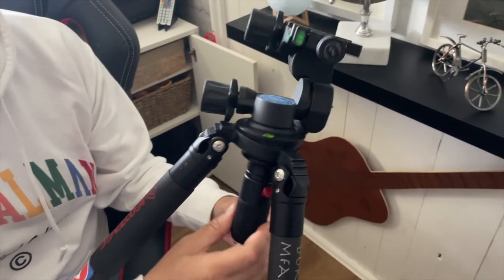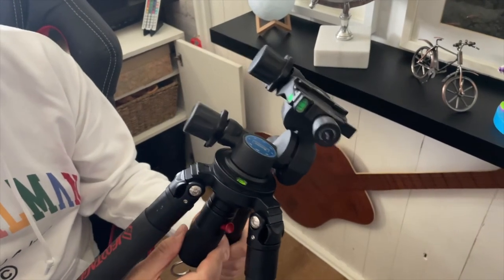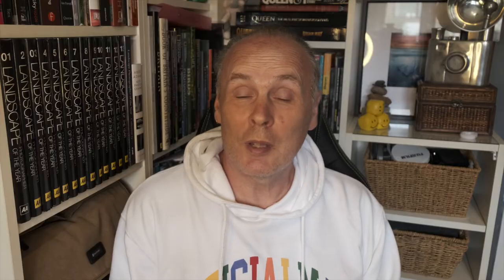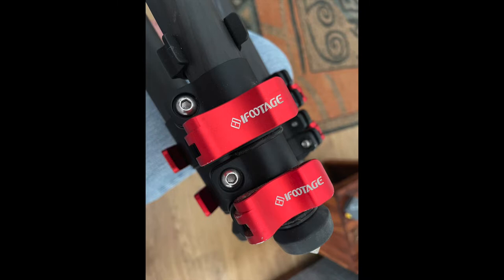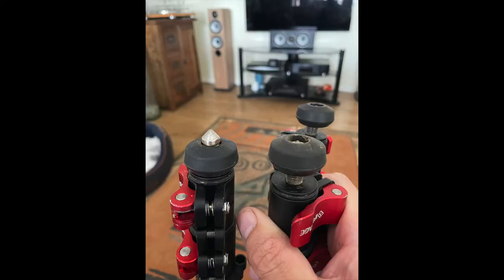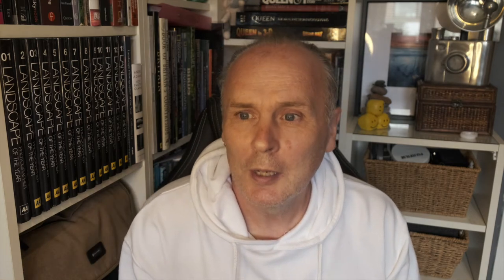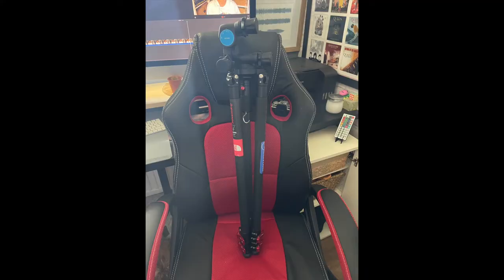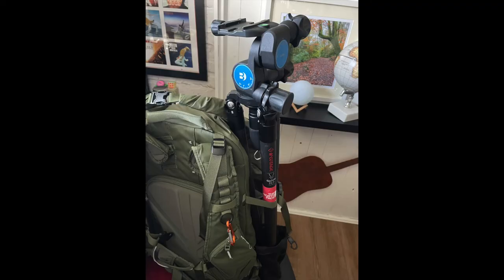iFootage TC7 Fastbowl Tripod Long Term Review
In this snappily titled video, I reveal my thoughts on my iFootage tripod that I've had for a while now.  If nothing else, it's worth watching for the ending.  Surely, surely the award is coming...